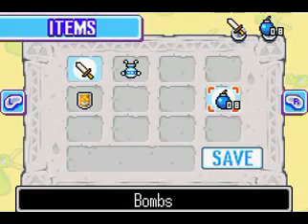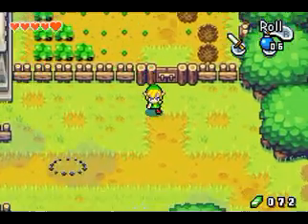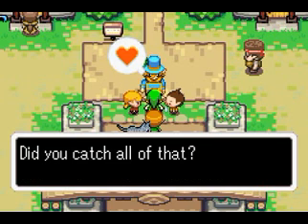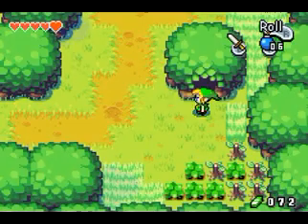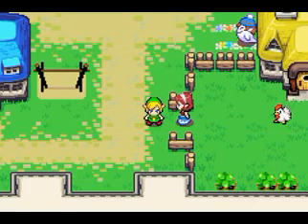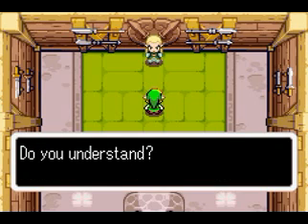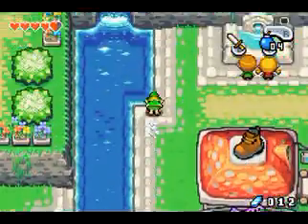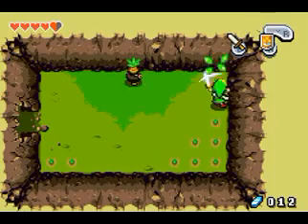Let's Play Legend of Zelda: Minish Cap - Part 7: Poe...zeh...SHUN!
We are back in Hyrule and are going to do some sidequesting before we move along to Mt. Crenel.